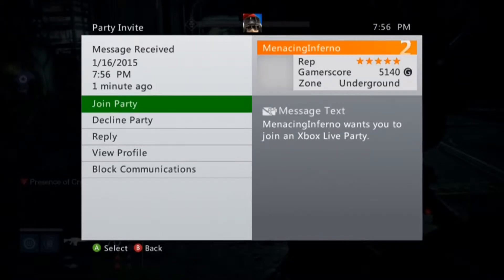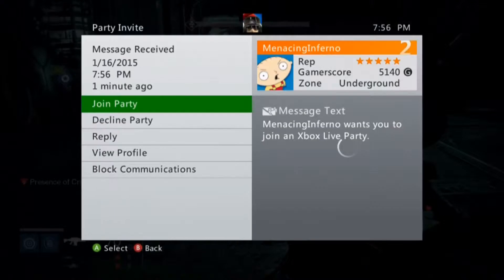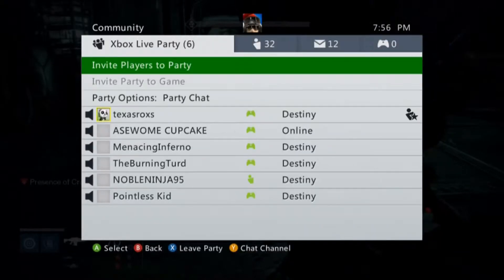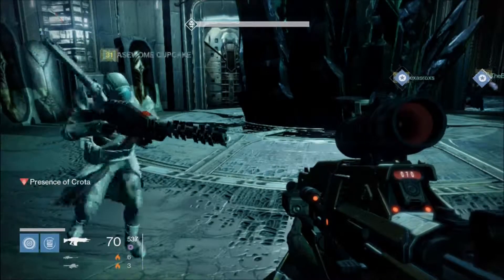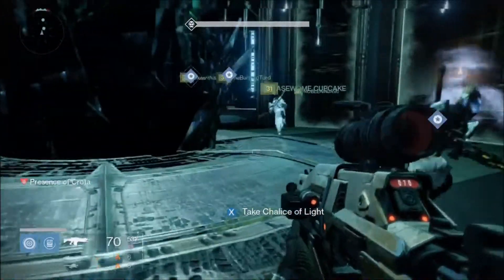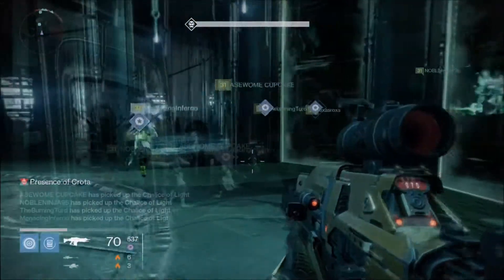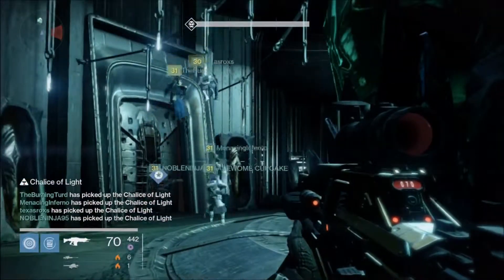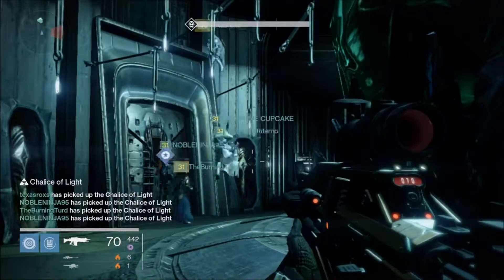Destiny - crota chalus duplacation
this is really cool glitch we found...

game made by:
Bungie
Activison